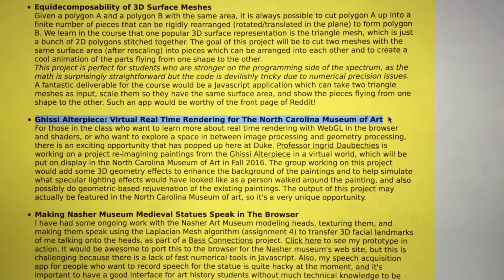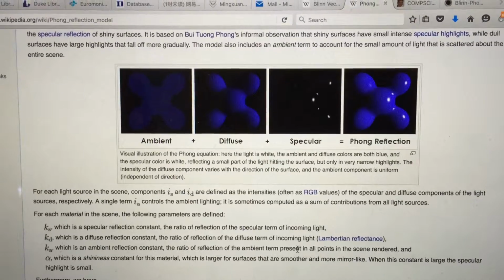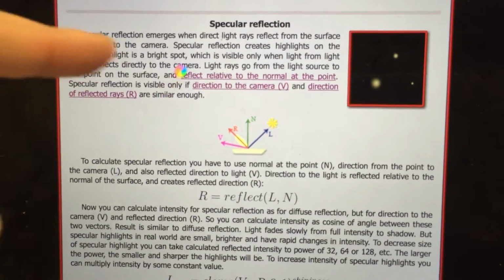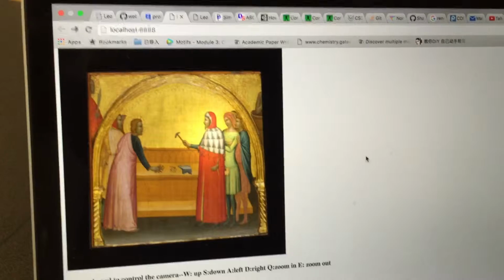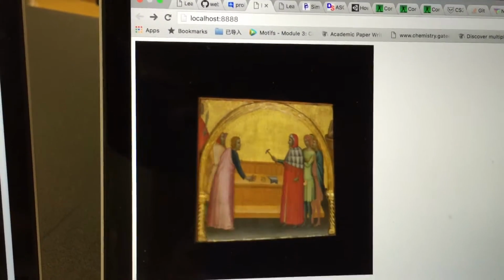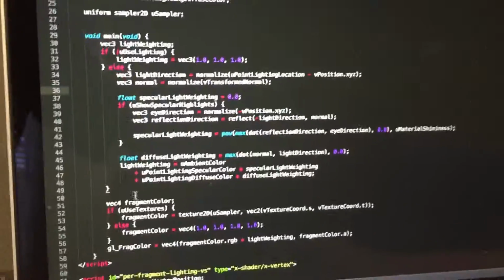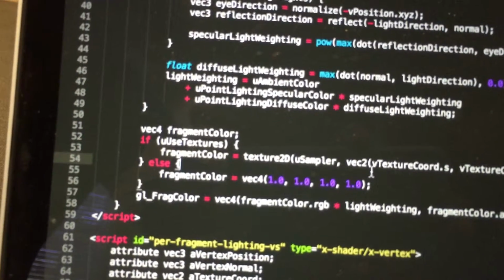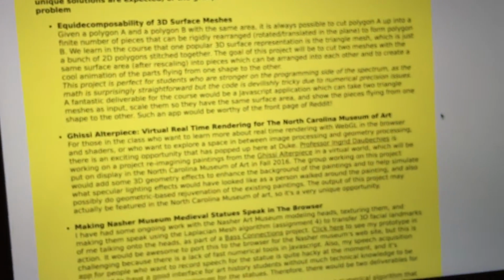Ghissi Alterpiece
Duke Compsci 290 3D Geometry Final Project by Yuhan Wu, Mingxuan Zha and Sarah Remaui